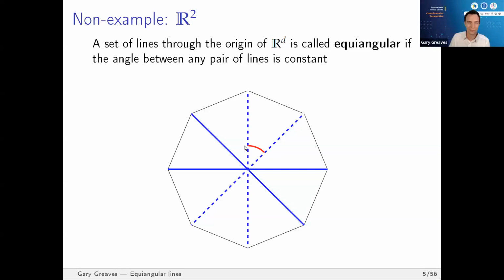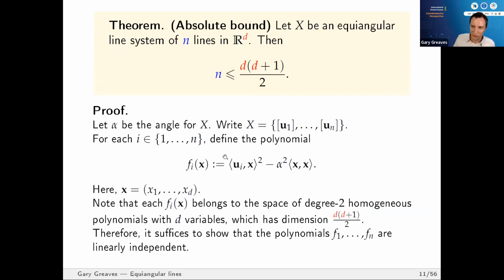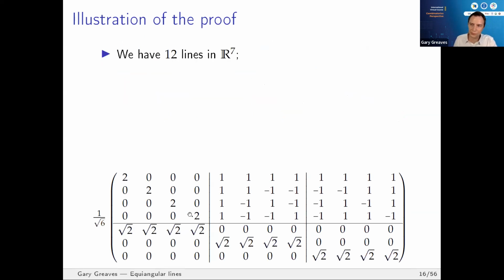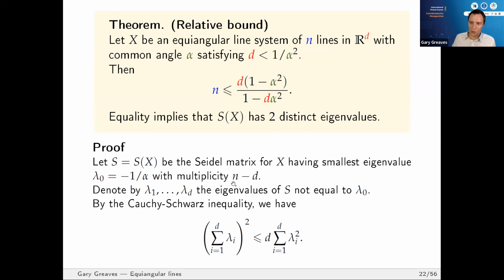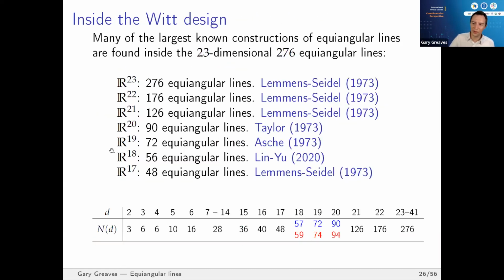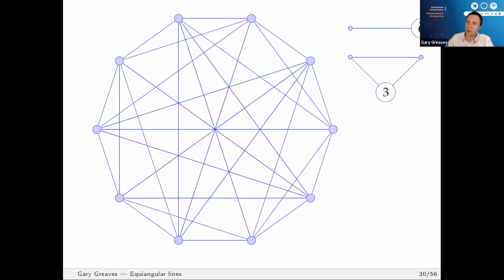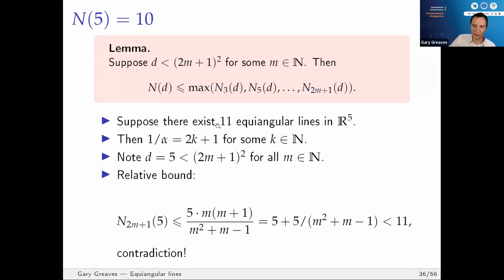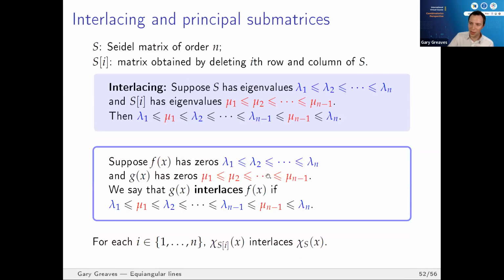Equiangular lines by Gary Greaves, Ph.D.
Lecture Day 1 : Mathematics ITB International Virtual Course (IVC) 2022